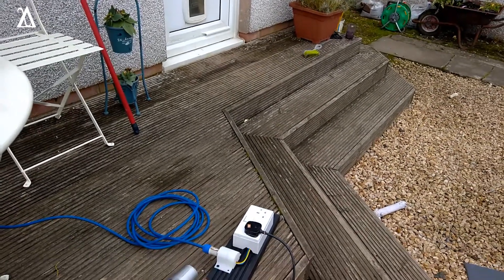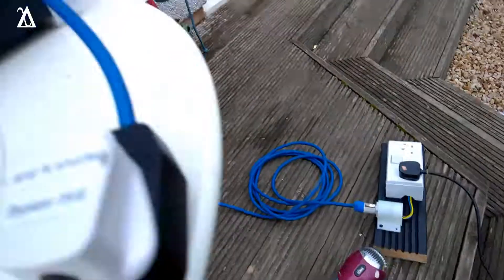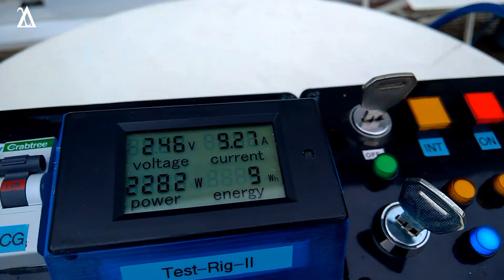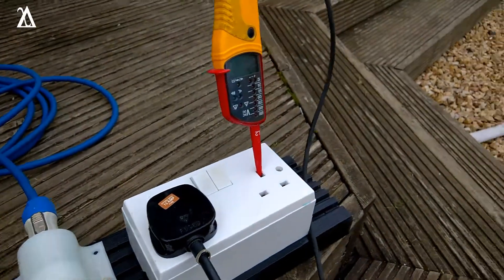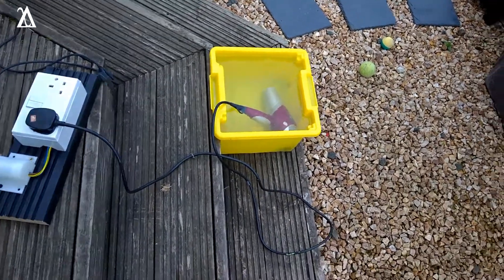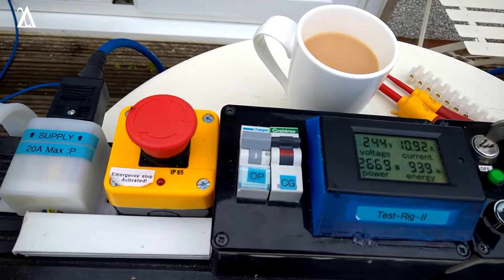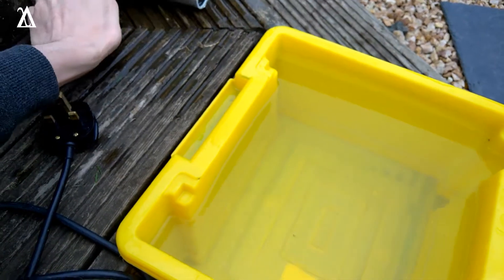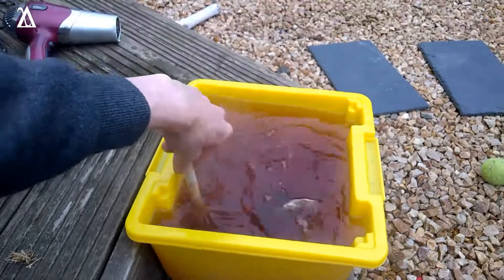Hair dryer kettle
Do not repeat:

This video is a take on BoomBoxDeluxe's experiment where he heats a bucket of water using only a standard hair dryer. i use a 2KW hair dryer in this experiment observing what happens to the current, comparing the current draw in air and then submerged. it is expected for the current to rise due to the elements positive temperature coefficient which causes resistance to increase with temperature. since the temperature of the element is kept low by the water the result of this is the resistance being lower and thus ohms law  I = V/R tells us that the current will be higher than normal. ions being dissipated into the water by electrolytic action on live metal components also play a part in the total current draw as the water will gradually become more conductive as more ions are dispersed.